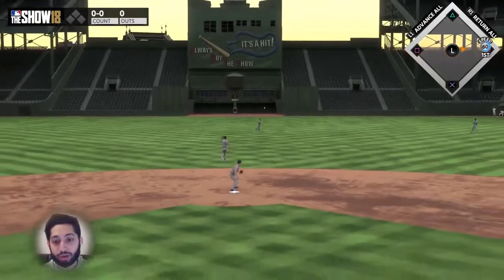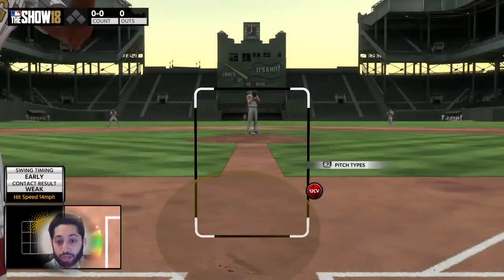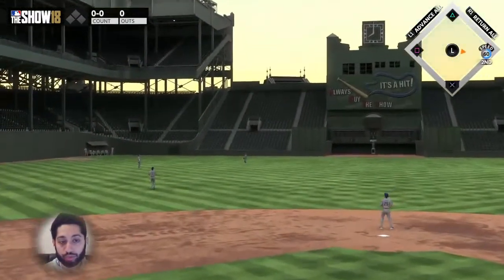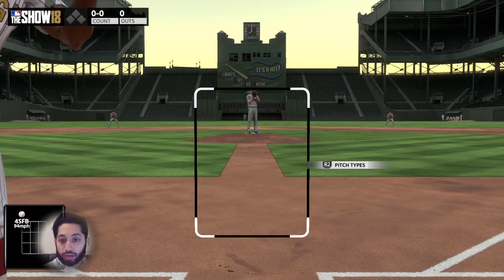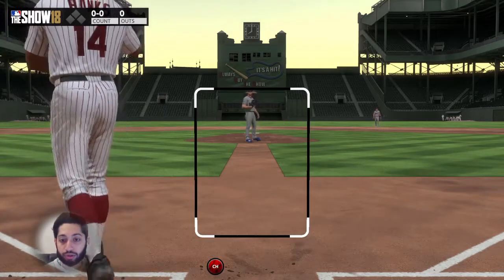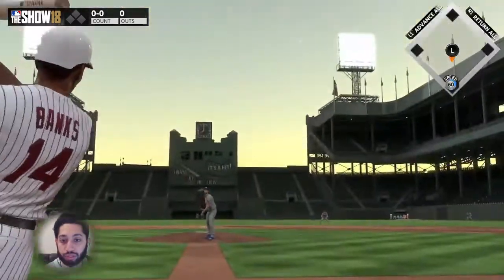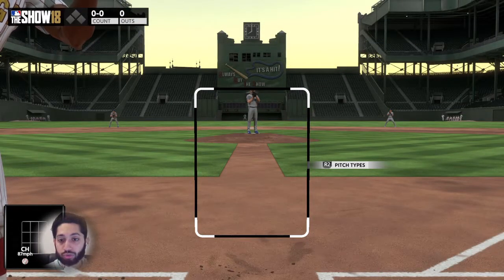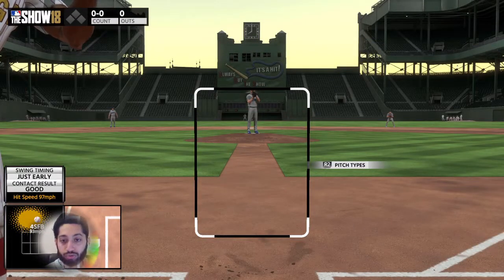No PCI is the Best PCI?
I don't think this will actually work for most people but it's worth a shot if you feel uncomfortable at the plate. There are some trade offs but (depending on your play style) it can have some major payoffs.

Follow DudeFood_MLB on Twitch for Diamond Dynasty streams!

Comment to request a team or player feature for a standalone video.